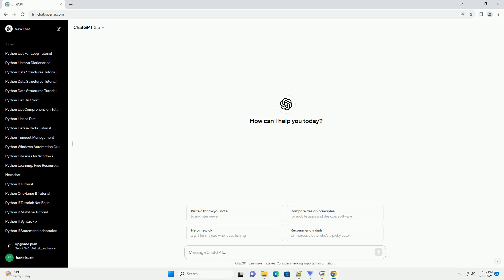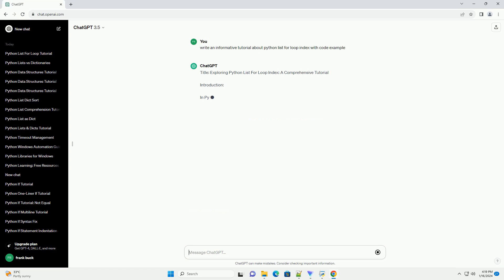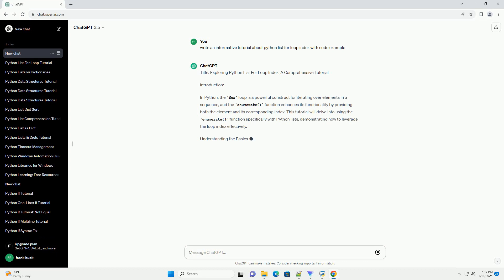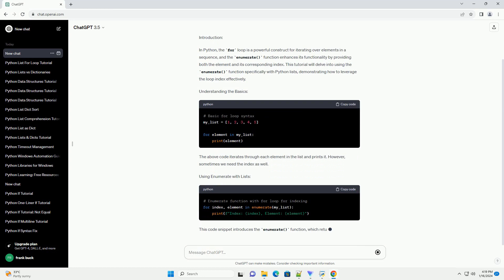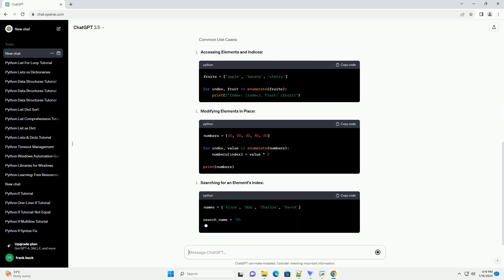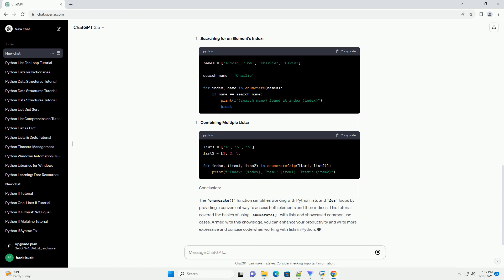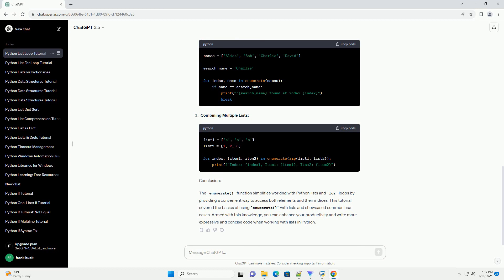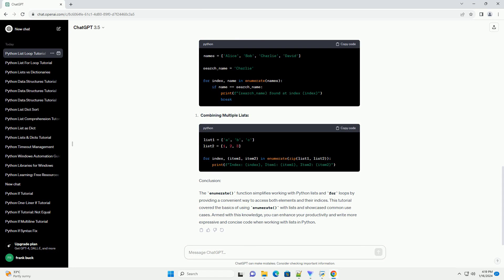python list for loop index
title: exploring python list for loop index: a comprehensive tutorial
introduction:
in python, the for loop is a powerful construct for iterating over elements in a sequence, and the enumerate() function enhances its functionality by providing both the element and its corresponding index. this tutorial will delve into using the enumerate() function specifically with python lists, demonstrating how to leverage the loop index effectively.
understanding the basics:
the above code iterates through each element in the list and prints it. however, sometimes we need the index as well.
using enumerate with lists:
this code snippet introduces the enumerate() function, which returns both the index and the corresponding element. now, each iteration of the loop provides access to both values.
common use cases:
conclusion:
the enumerate() function simplifies working with python lists and for loops by providing a convenient way to access both elements and their indices. this tutorial covered the basics of using enumerate() with lists and showcased common use cases. armed with this knowledge, you can enhance your productivity and write more expressive and concise code when working with lists in python.

python list functions